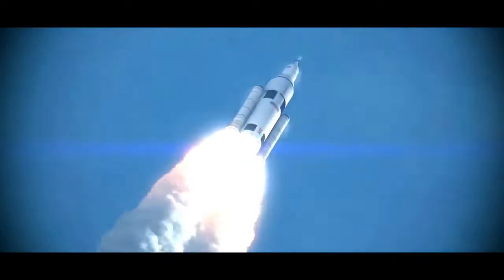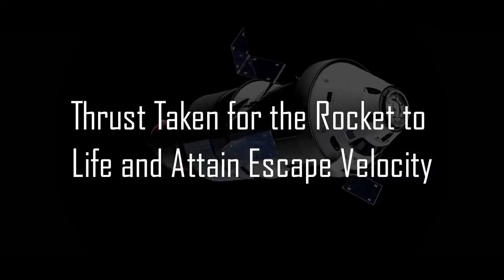Action and Reaction: The Rocket Engine | A Mini-Documentary by Nivyan Lakhani.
We take for granted the information that is accessible to us in this day and age. Space exploration is humanity's biggest endeavours and has affected in many ways, this video goes over one thing which this all would not have been possible without. The Rocket Engine.